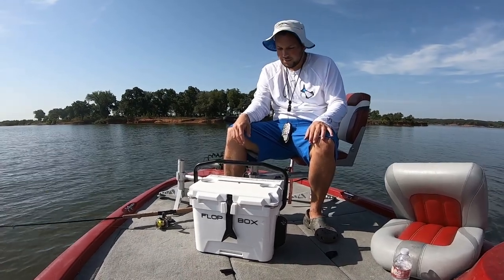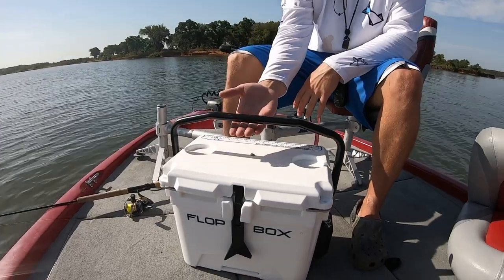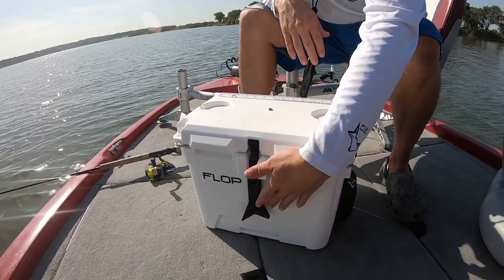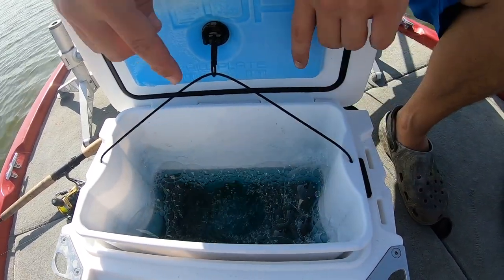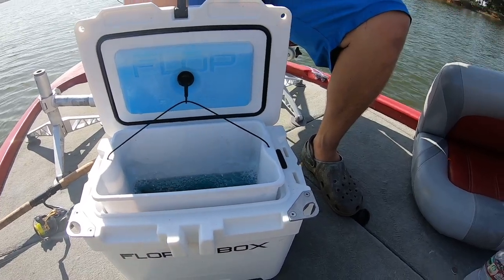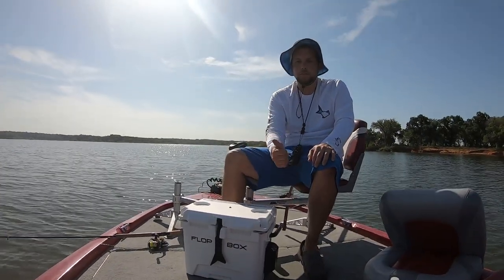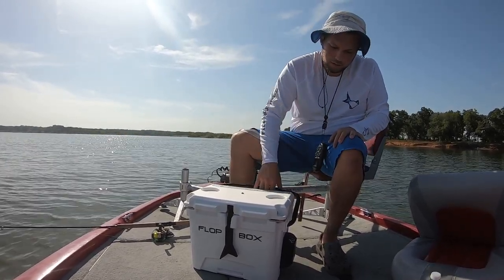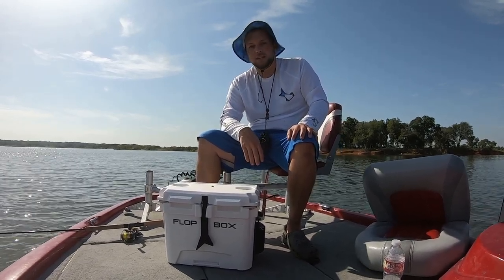This new bait box just changed the game! Best one I have ever used!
In this video, I go over a flop box who is a new partner of the channel! They have changed the game when it comes to bait coolers!

Thanks everyone for all the support!

for all your crappie rod needs! Best on the market!

Lake breakdown available for lake Ray Roberts, Lewisville, Joe pool and Lavon.

These go over productive areas and trees on all lakes and I include gps coordinates at all except Joe pool.

I offer discounted weekday trips on certain lakes for 50$ off.

Channel Memberships now available (only visible from a desktop)